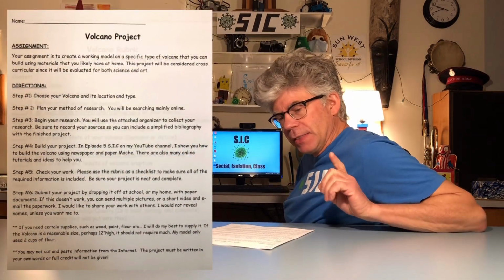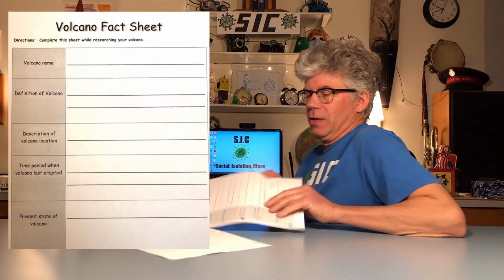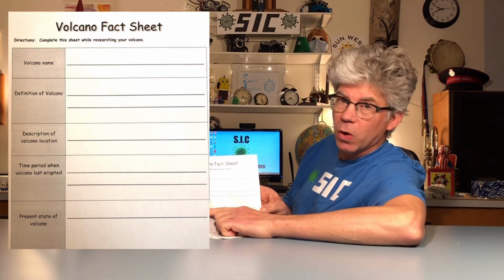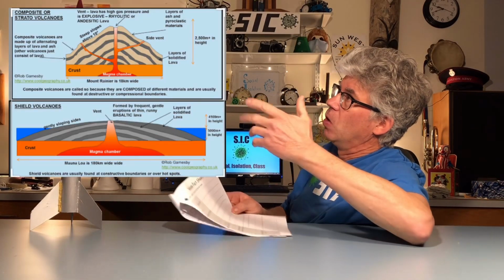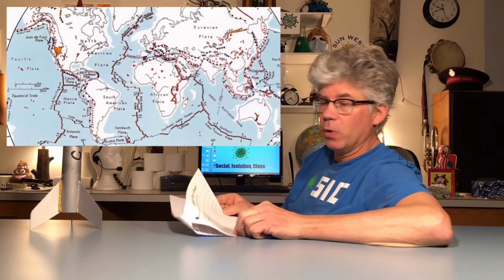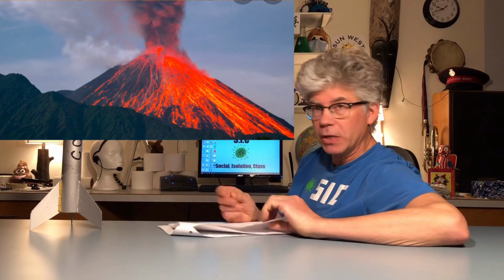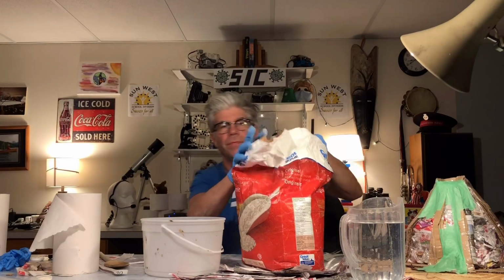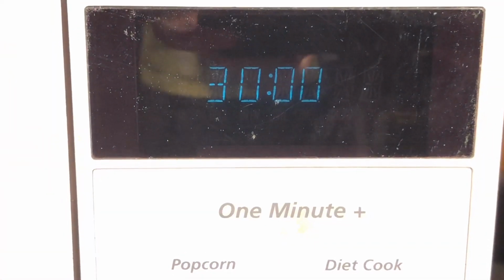Volcano Project at Home, with Mr. Smith Ep.5 S.I.C Social Isolation Class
In this Episode, Mr. Smith demonstrates how to build a volcano using Paper Mache. As you will see, things do not go as planned in this fun and entertaining lesson. The Vocano Project is part of the Earth Crust Unit, Assignment 4.